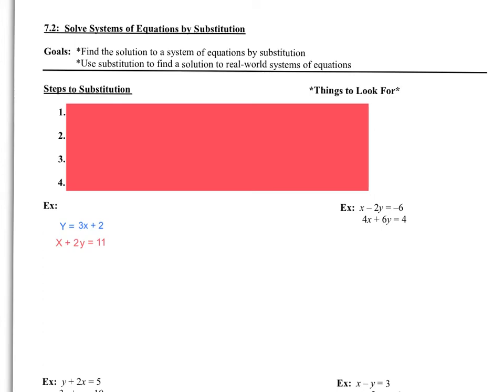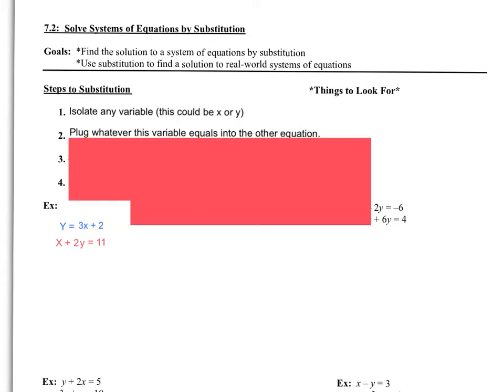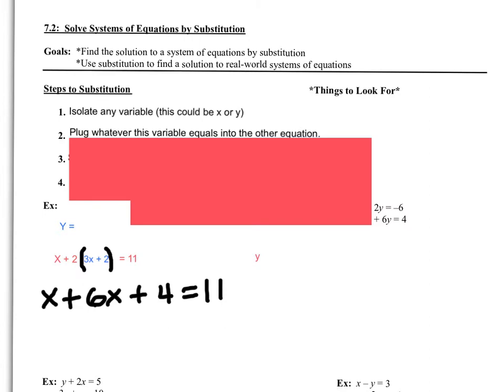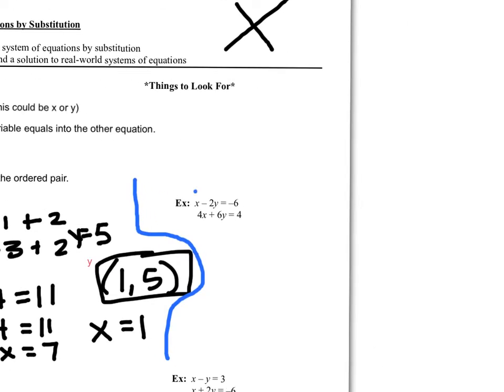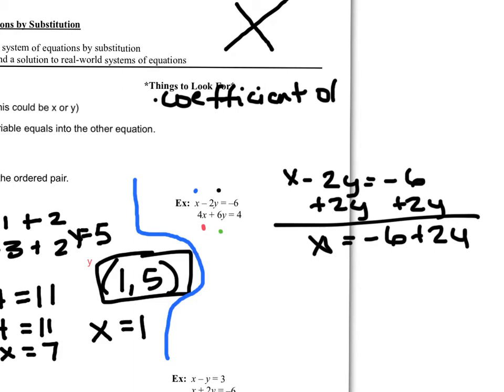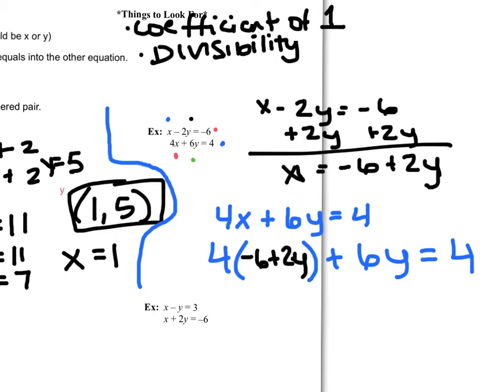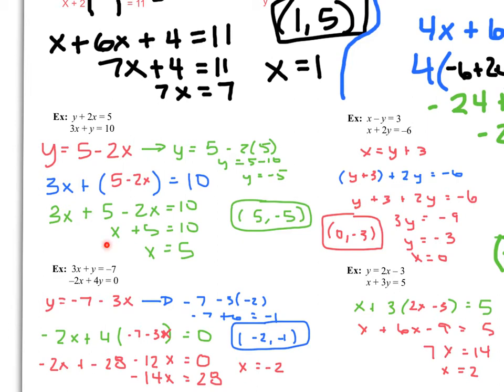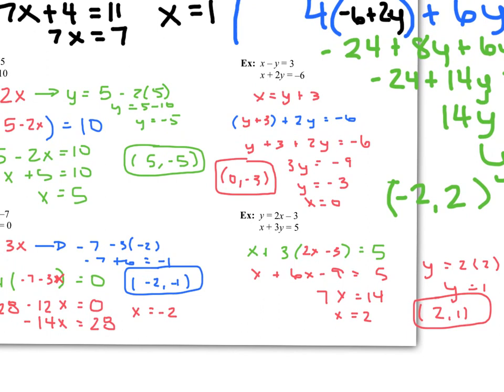7.2 notes walk through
A notes overview of how to solve by substitution